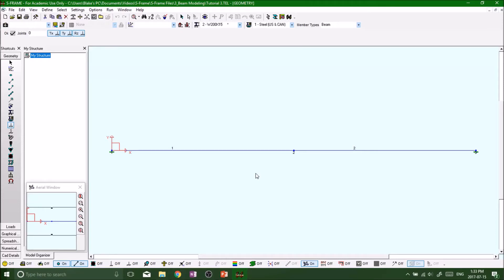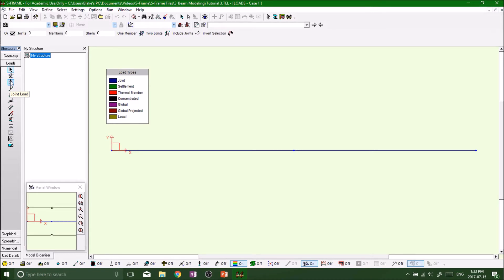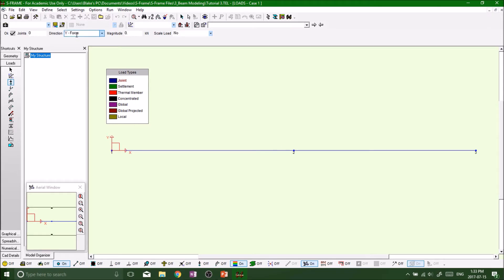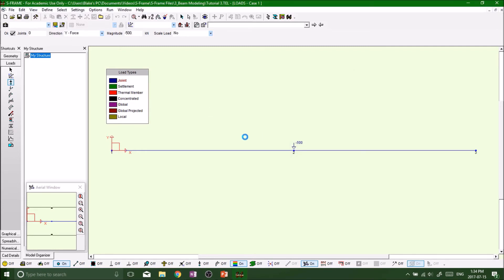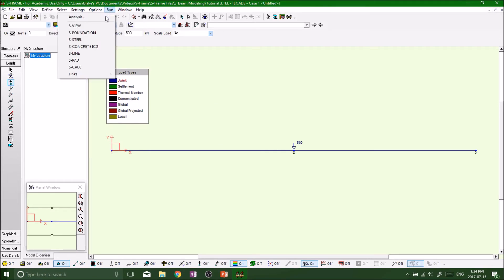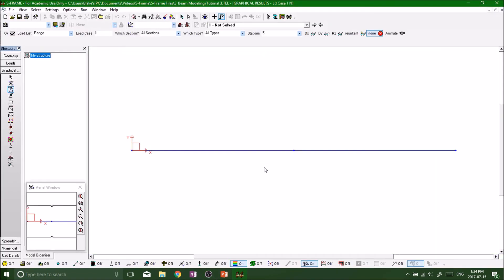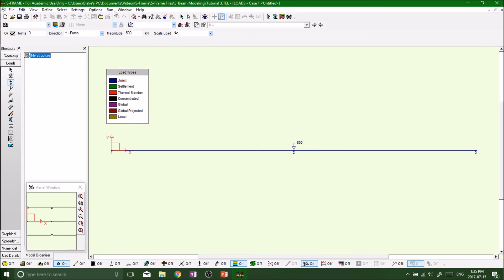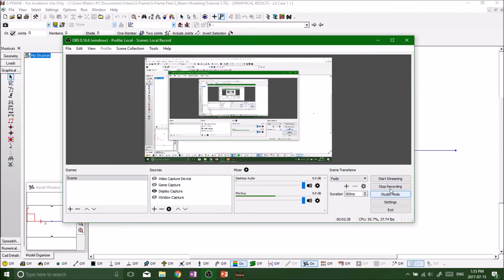S FRAME Analysis - Beam Mode, Applying Loads and Analysis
In this video we learn how to apply loads and analyse a beam member using the load modeling tools.